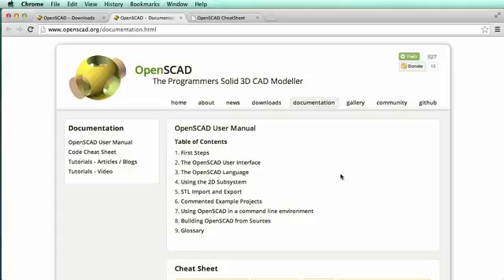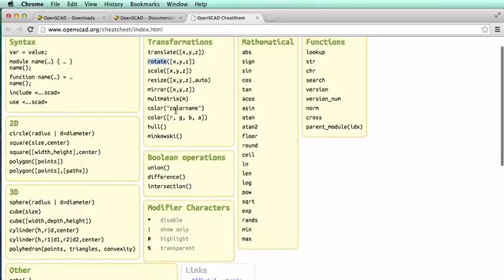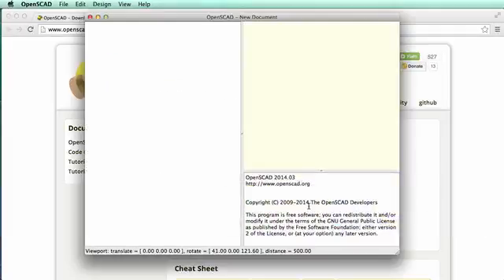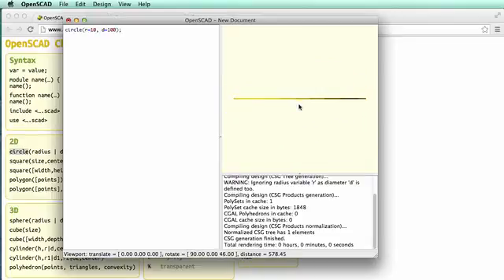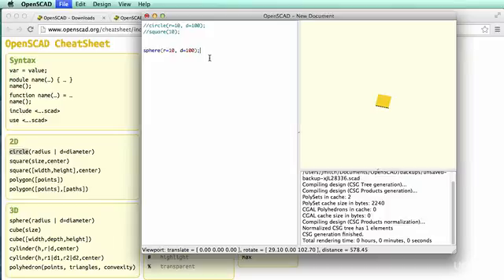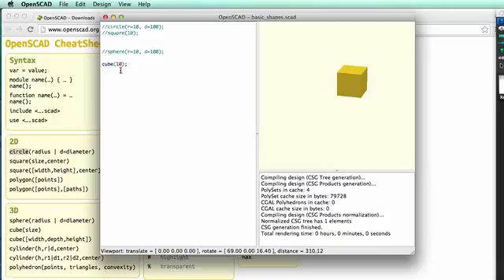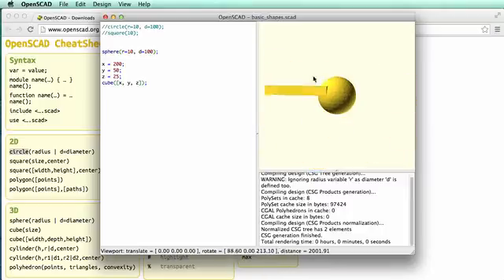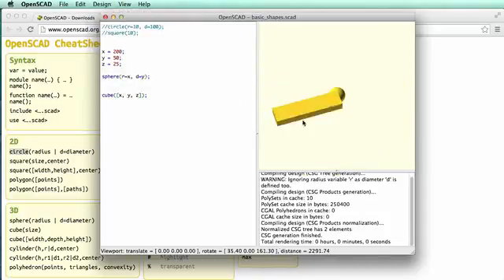Lecture 4: Basic Shapes-FU courses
Lecture Description
Create basic shapes in OpenScad